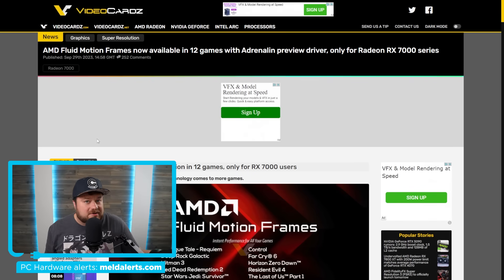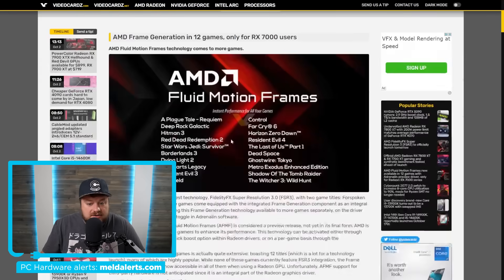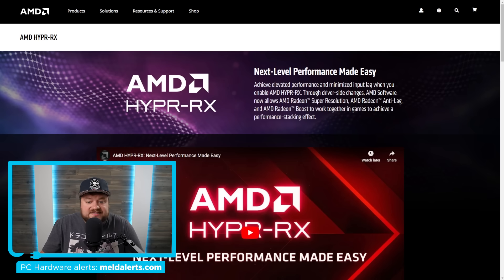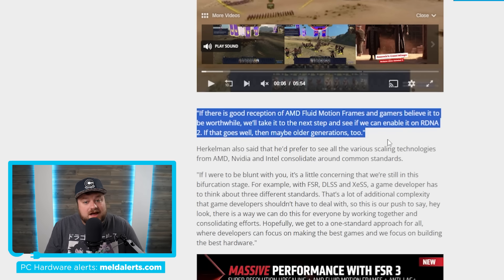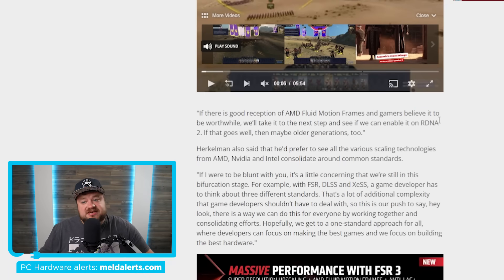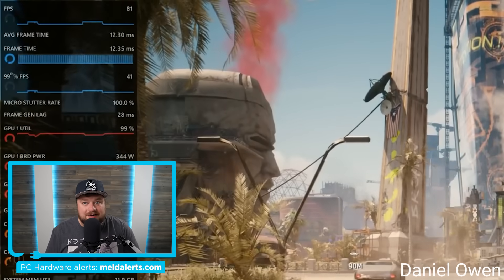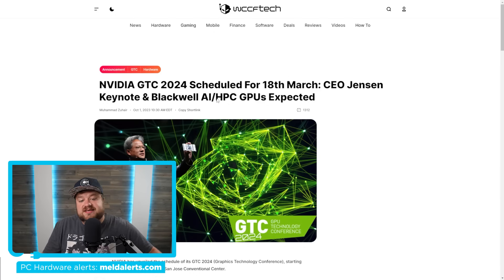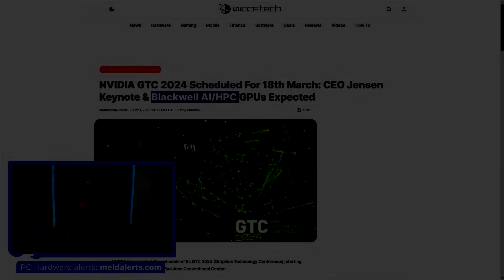AMD’s MASSIVE Surprise NO ONE Saw Coming!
AMD's bringing double FPS in all games, and there's more GPU support coming, a new GPU shortage, next Gen Nvidia release date and Nvidia's in serious trouble!

TIMESTAMPS
0:00 Double Performance
4:09 More GPU Support Coming
5:22 Fluid Motion Frames Tested
7:18 GPU Shortage
8:39 Next Gen Nvidia Release Date
09:17 Nvidia's In Big Trouble